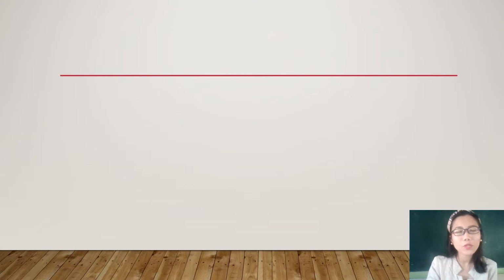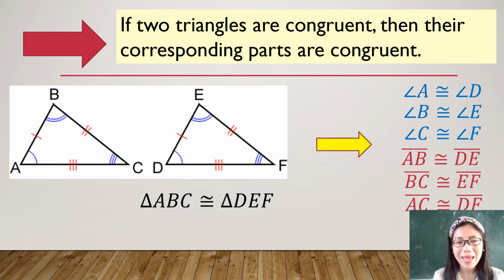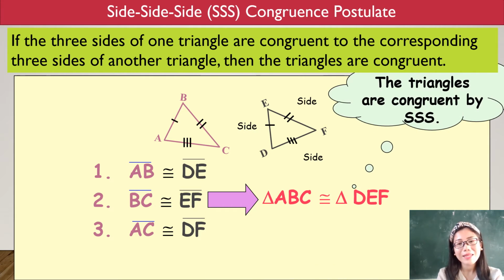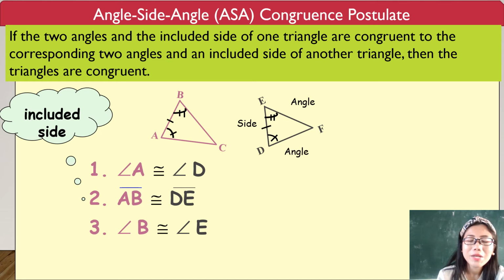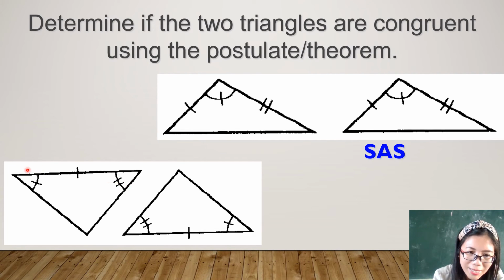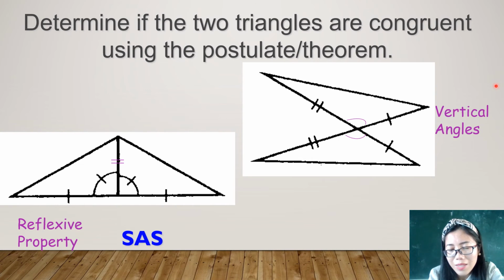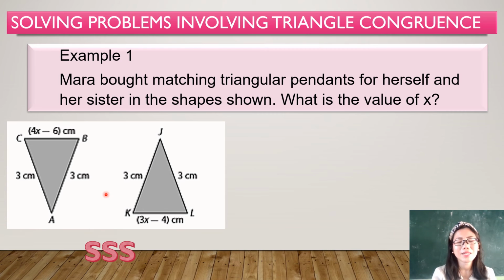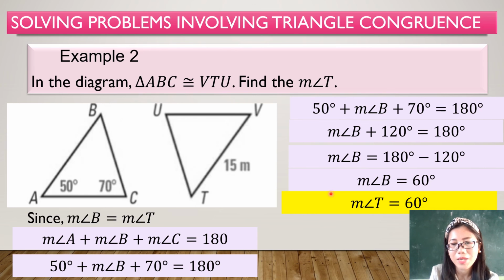Triangle Congruence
SSS, SAS, ASA Congruence Postulate
AAS/SAA Congruence Theorem